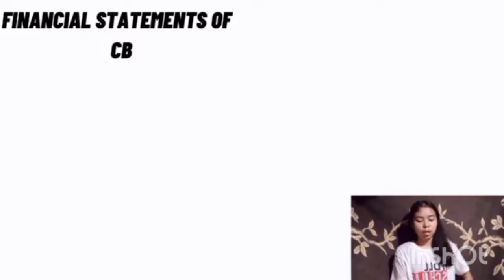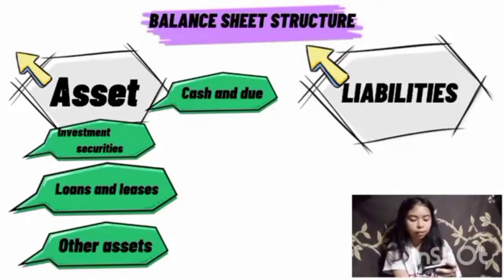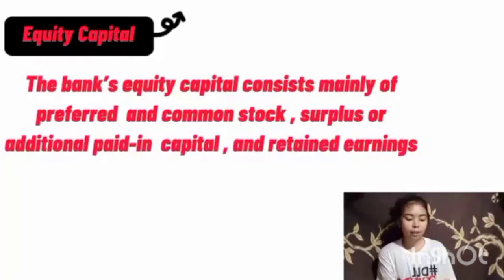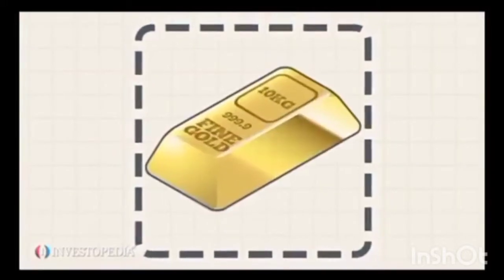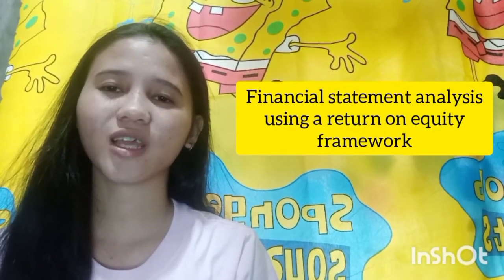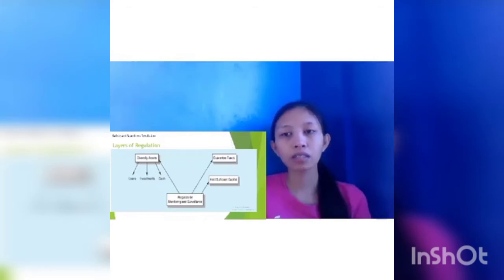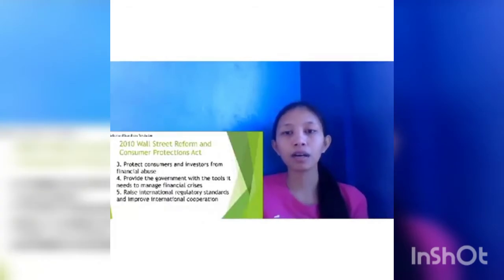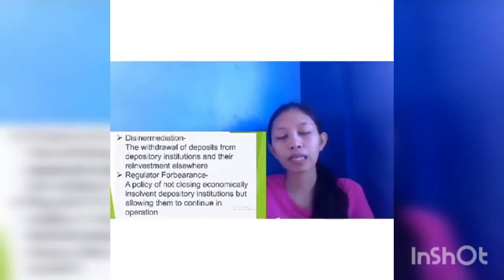Group 3 Commercial Bank